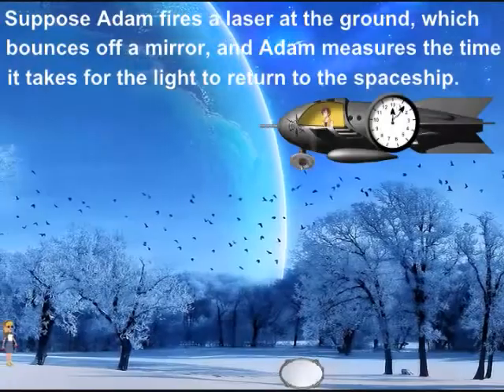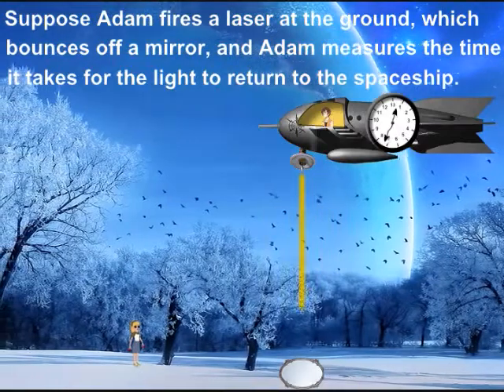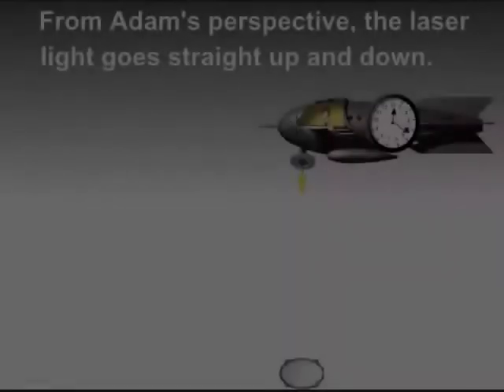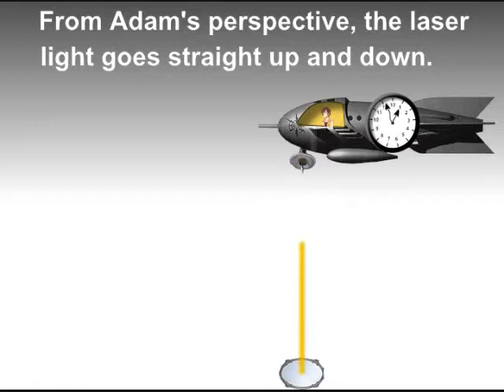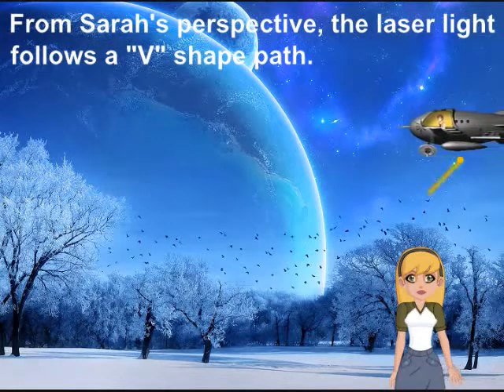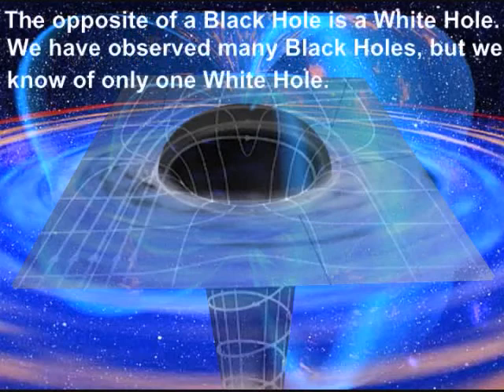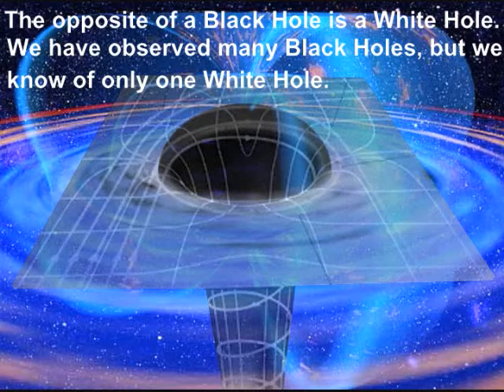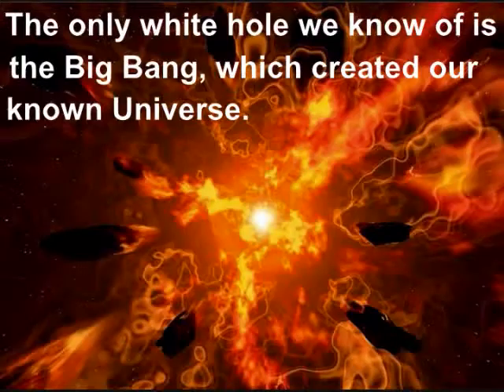A Relatividade de Einstein e o peso da juventude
Clique em "Legendas" no canto inferior direito do vídeo.

As leis do movimento e a lei do inverso do quadrado da gravitação, associadas ao nome de Isaac Newton, são apropriadamente classificadas entre as realizações mais sublimes da espécie humana. Com o segredo do movimento dos corpos revelado, usamos a dinâmica newtoniana para predizer eventos cósmicos com uma precisão espantosa e, sem ela, a exploração do universo seria uma façanha seguramente impossível.

Mas os cientistas não se dão por satisfeitos em deixar o razoável em paz. Em velocidades elevadas e gravidades fortes, a física de Newton se desmantela e coisas bizarras acontecem. Considere a seguinte afirmação: enquanto caminho, o tempo - medido pelo meu relógio de pulso ou pelo meu processo de envelhecimento - desacelera. E também encolho na direção do movimento. E também me torno mais pesado. É fácil rejeitar tais afirmações sem demora. Mas, por mais estranho que possa parecer, a dilatação do tempo e a contração do espaço são aspectos fundamentais da natureza e, se insistirmos que não somos capazes de compreendê-los, nos fecharemos para sempre a algumas das principais descobertas sobre as leis que regem o Universo.

A partir de experimentos mentais, Eugene Khutoryansky nos guia pela teoria da relatividade e torna simples conceitos absolutamente contra-intuitivos. Aprenda o que a velocidade da luz pode mostrar, e como deixar aquela amiga chata bem mais velha que você.